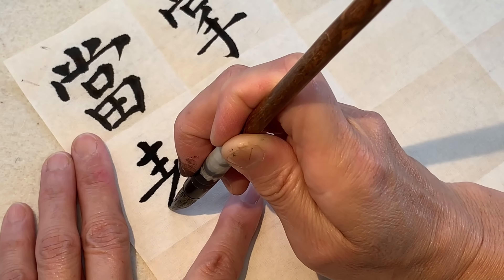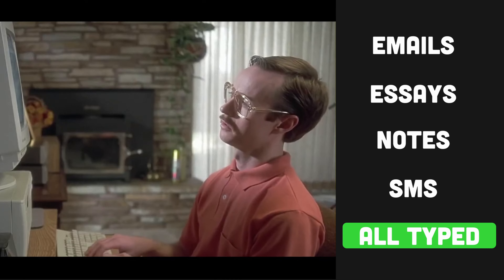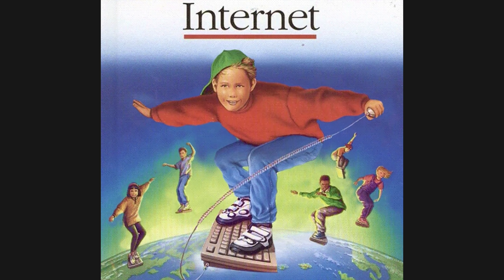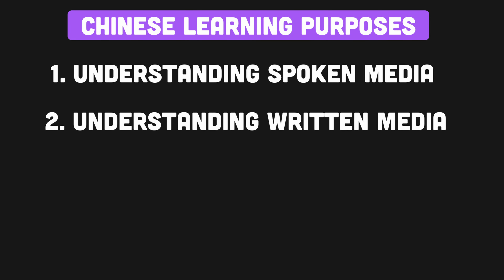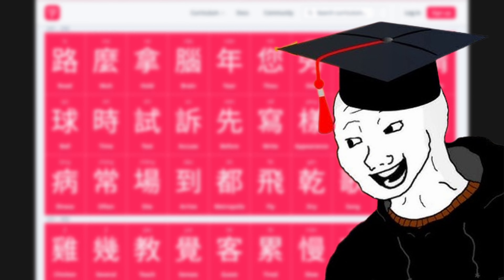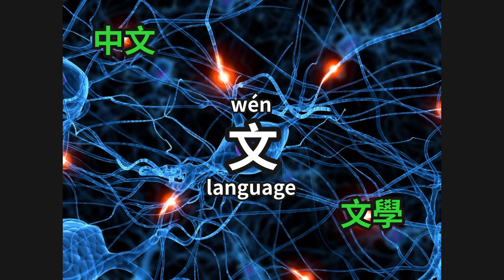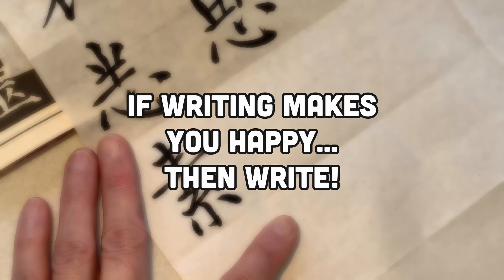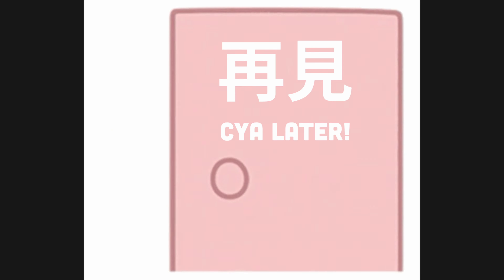Why Chinese writing is (nearly) useless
Chinese character writing is nearly useless for most self-studying Chinese learners. In this video I go over why this is, and what you should be doing instead.

Of course, if you enjoy writing, you should do it regardless of its utility. Learning languages should be fun. My goal in making this video is to help others learn they don't need to learn writing if they don't enjoy it.

00:00 - Introduction
00:17 - Writing not used much in daily life
01:18 - Writing does not help with other Chinese skills
02:20 - Helps only PARTLY with character memory
03:05 - Learn writing if you enjoy it!
03:29 - Conclusion